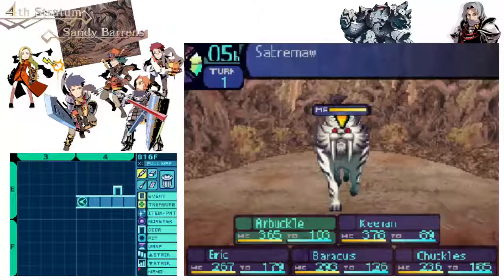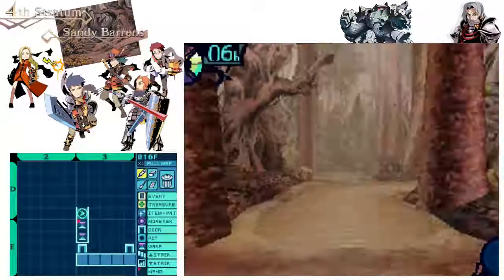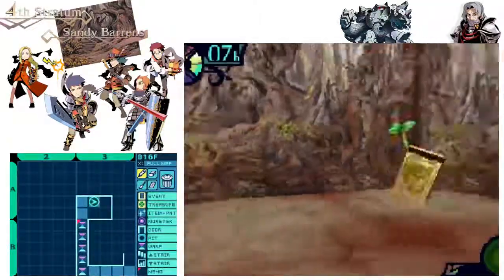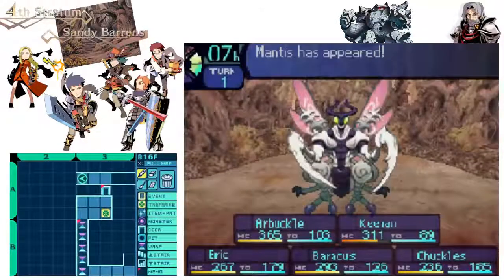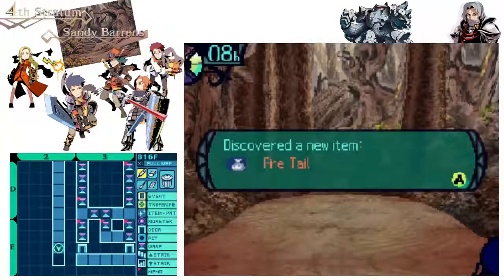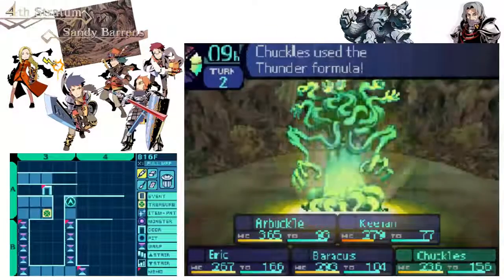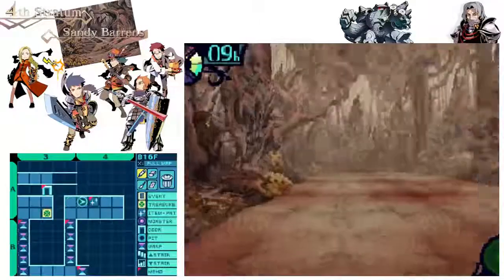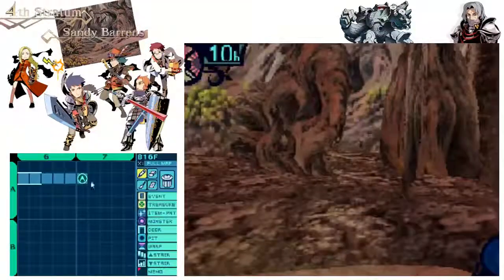Let's play - Etrian Odyssey #090 (The worst Map)